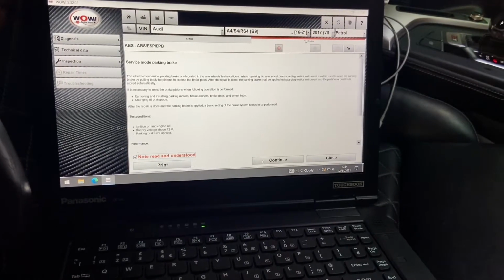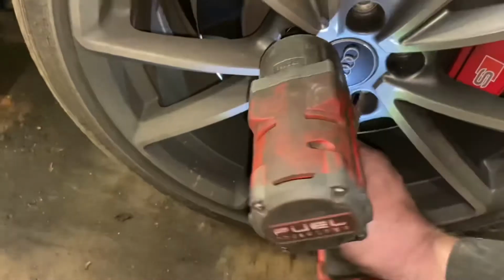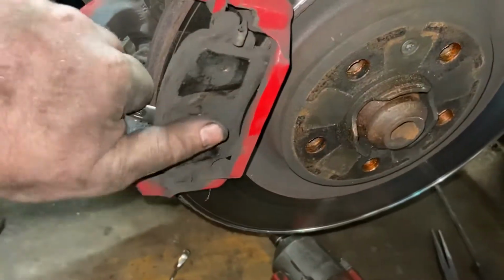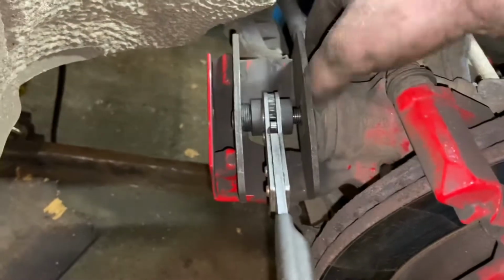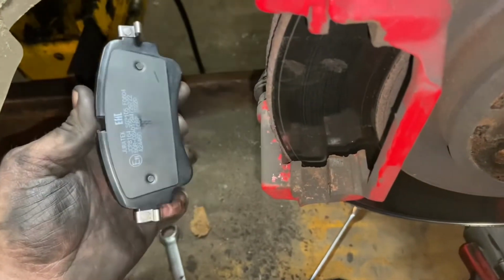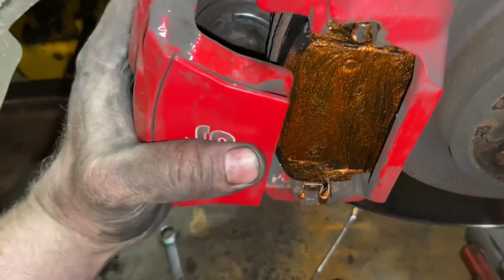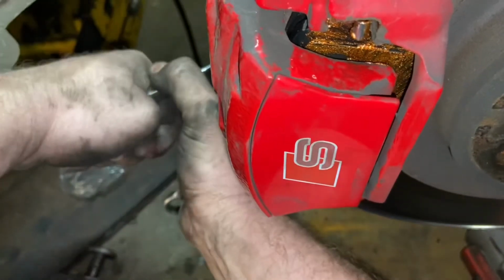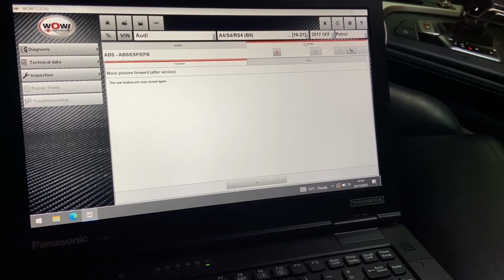Audi S4 rear brake pad replacement how to 2017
How to replace the rear brake pads on a 2017 Audi s6